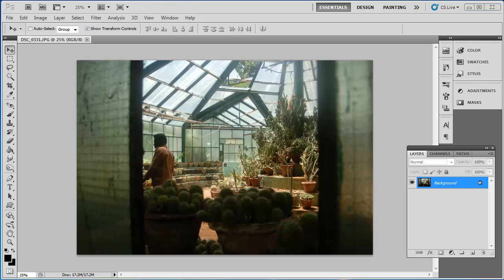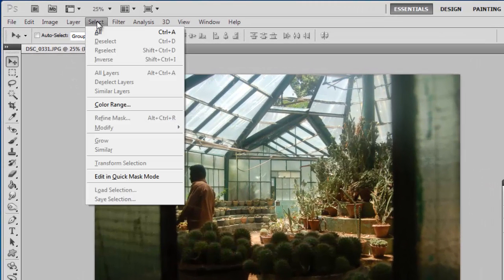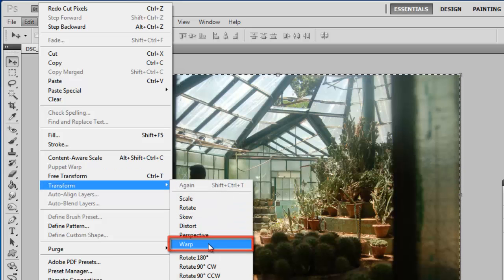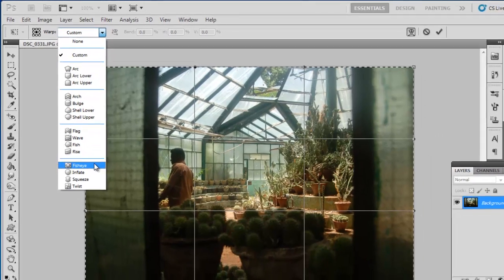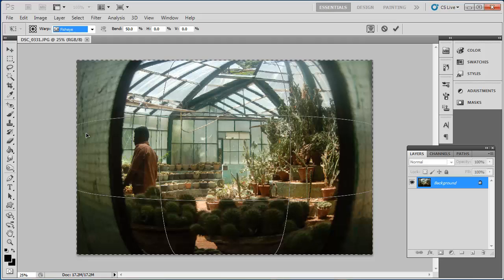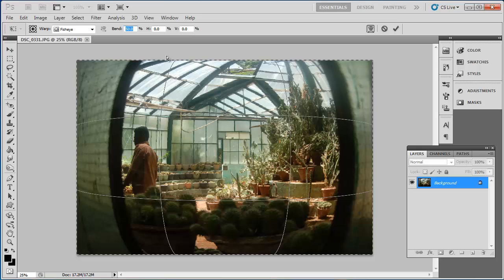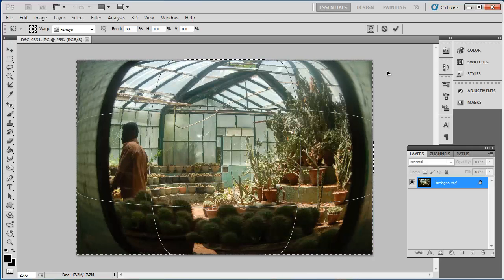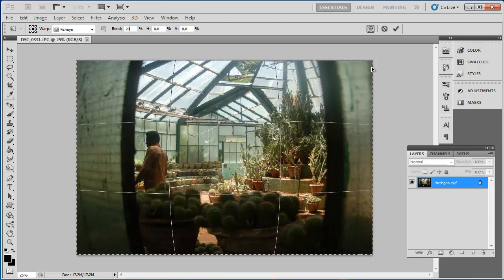How to Photoshop Fisheye Effect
This tutorial will show you how to imitate the fisheye lens effect in Photoshop.

In this tutorial you are going to learn how to photoshop fisheye effect which can be a fun effect normally only possible on expensive cameras.

Step # 1 -- Selecting the Entire Image

Load the image that you want to apply the effect to into Photoshop. We want to apply the effect to the entire image so click "Select" in the main menu, then click "All".

Step # 2 -- Loading the Transformation Options

Now, click "Edit", navigate to "Transform" and in the menu that has appeared click "Warp". A new toolbar will appear below the main toolbar giving you the warp options. From the drop down box that reads "Custom" select the "Fisheye" option. This will introduce a fish eye effect to your photograph.

Step # 3 -- Adjusting the Effect

Now that the effect has been applied, let's look at how we can adjust the settings to make it stronger (or weaker). You will see a box called "Bend" that by default reads "50.0", increase this to increase the intensity of the fish eye effect. Here you can see when we change it to "80" that the effect becomes noticeable stronger. Alternatively, changing it to "20" gives a much more subtle fish eye image. This is the process for learning how to photoshop fisheye effect.